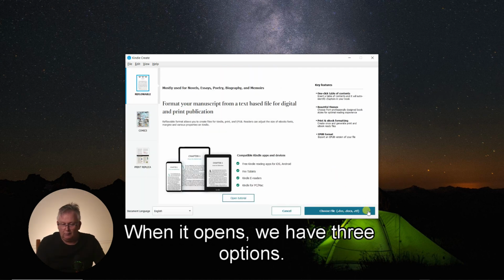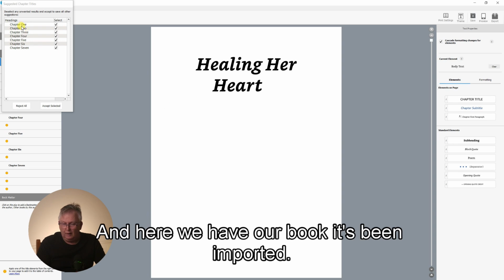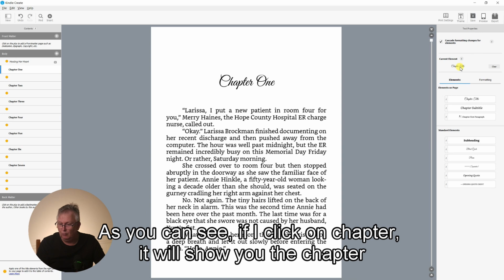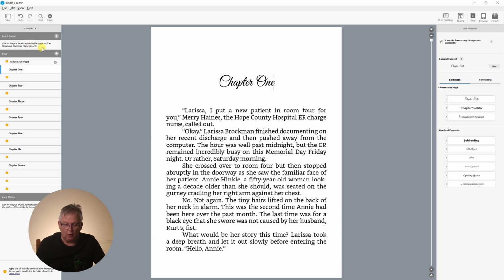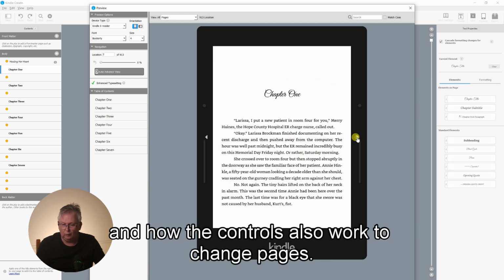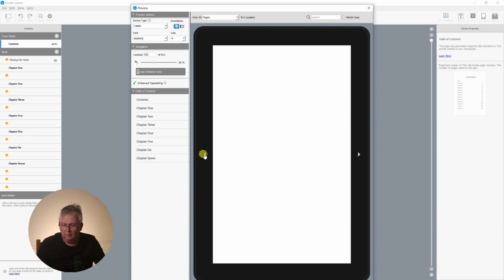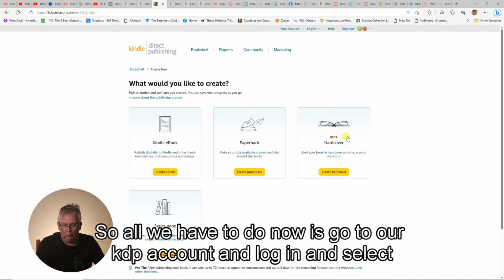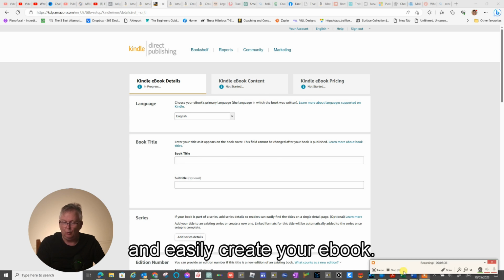Kindle Create: The Hidden Gem for Aspiring Ebook Authors!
In this video, we'll show you how to use Kindle Create, a hidden gem for aspiring ebook authors. Kindle Create is a free program that lets you create and publish your own ebook without any writing or publishing experience.

 Kindle Create is a great tool for aspiring ebook authors who want to get started without any formal writing or publishing experience. In this video, we'll show you how to get started using Kindle Create, and help you publish your ebook quickly and easily!

Kindle Create

Wombat Coaching highly recommends using Book Bolt for all your KDP book creations.